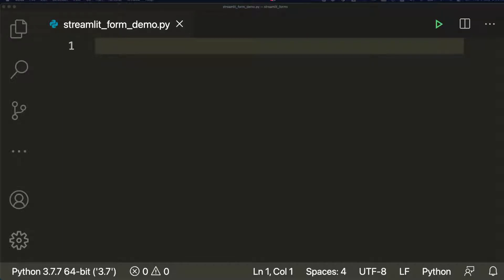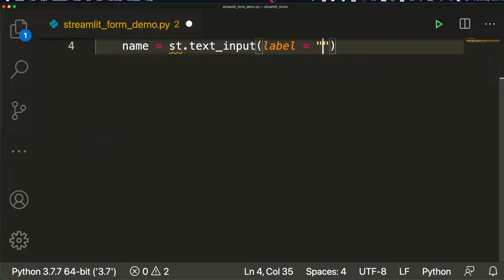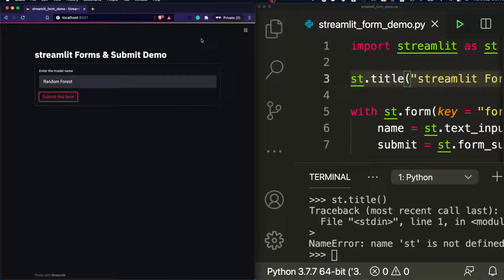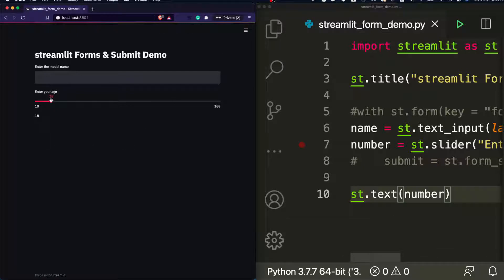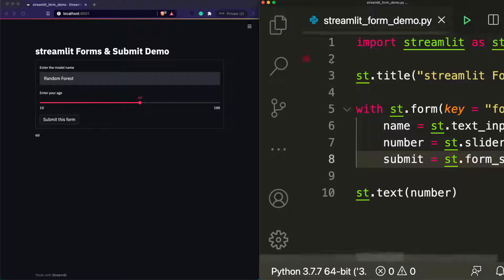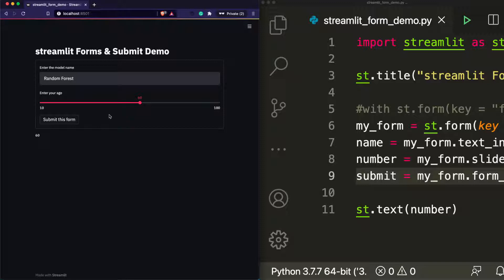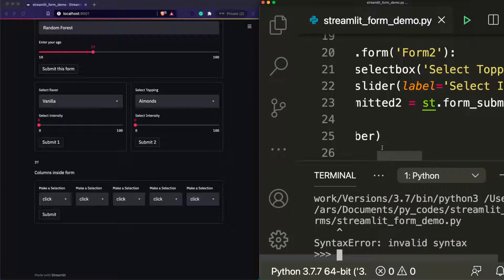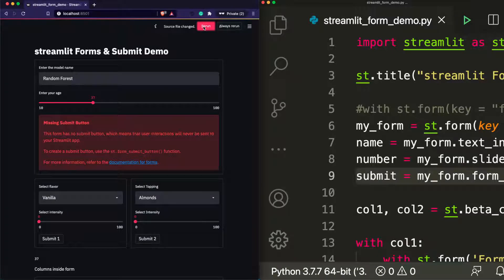Streamlit Forms + Submit Action Button Tutorial Demo | Python ML Web App Dev Tutorial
In this Python Tutorial, we're going to learn about Streamlit Forms which is a latest feature launched in Streamlit 0.81. Streamlit Containers / Components are usually reactive so every single change would result in the Streamlit Web App refresh. But that's not efficient for all the use-cases. What if you want it to refresh only when someone actually does an action like clicking an Action button, That's where Streamlit Forms and Submit button are going to be very helpful.